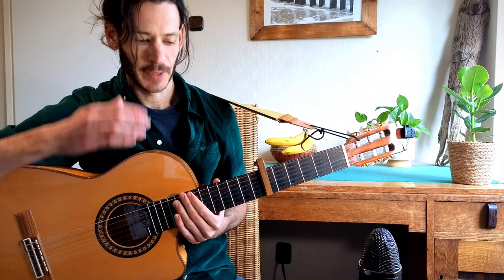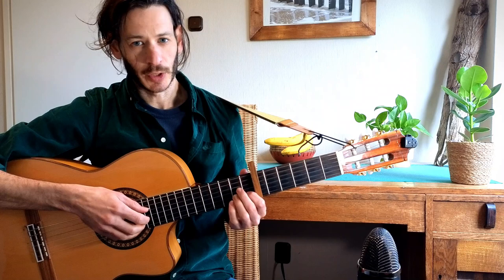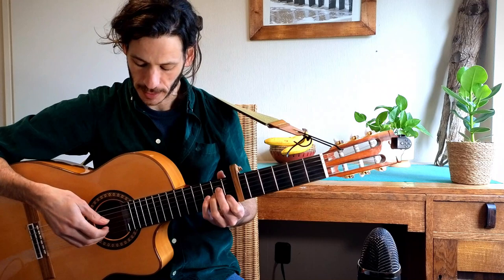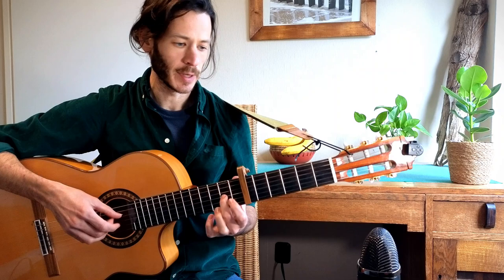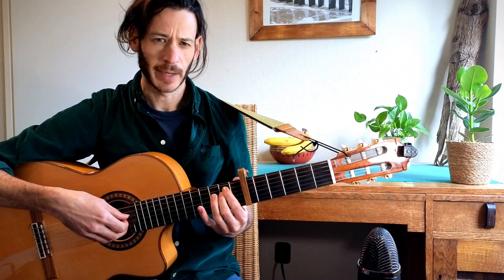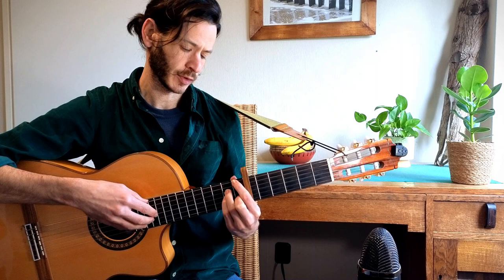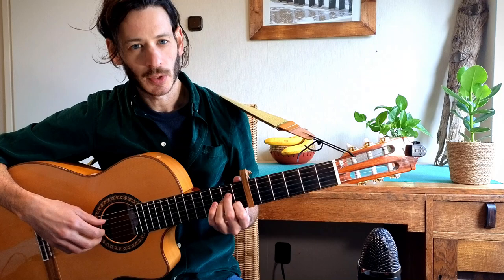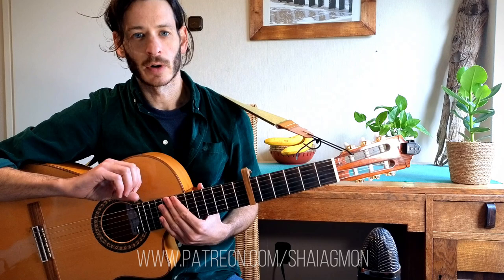Always watching (Little whale) - Medicine Guitar Tutorial | World Music Guitar Tutorial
Always watching by Little whale - Guitar tutorial